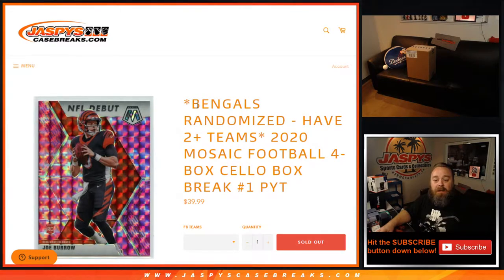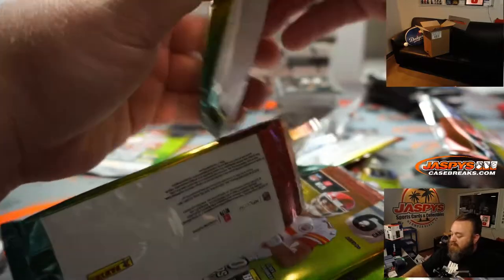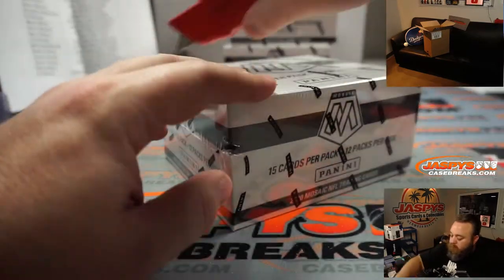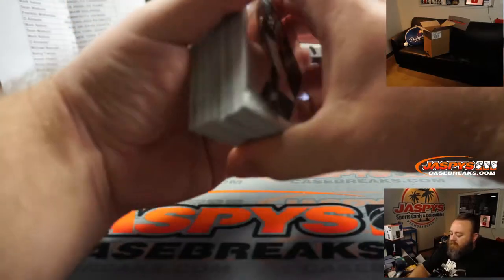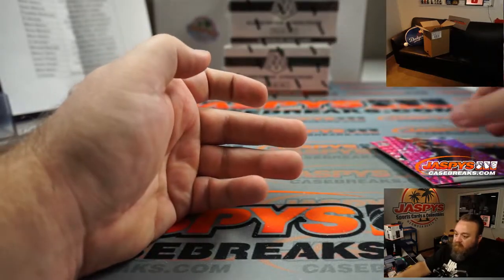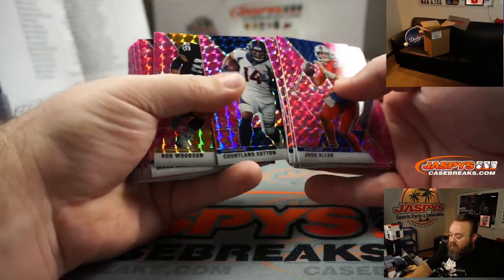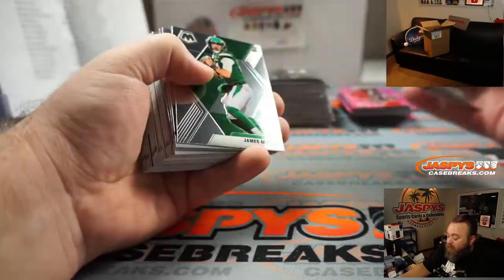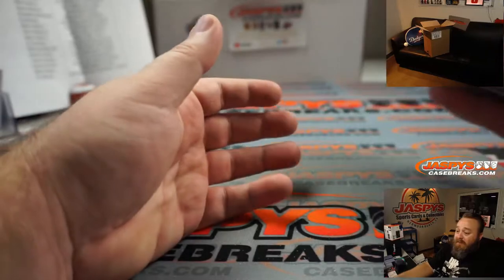TU 10/6 - 2020 MOSAIC FOOTBALL 4-BOX CELLO BOX BREAK #1 PYT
*RECAP @ 52:30